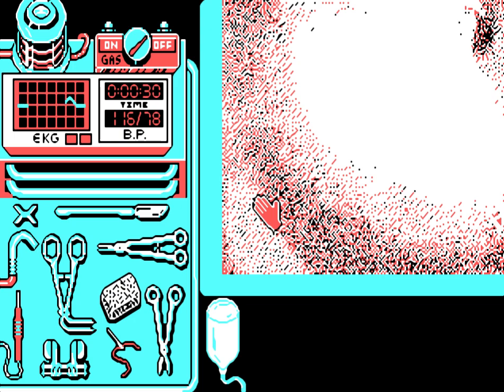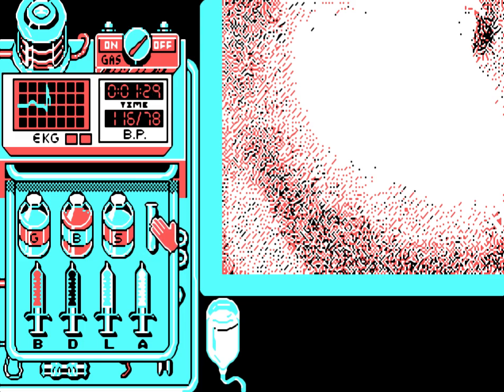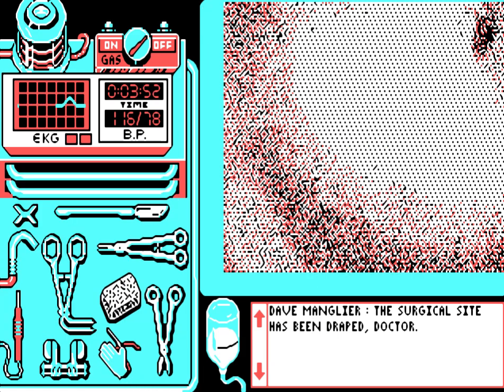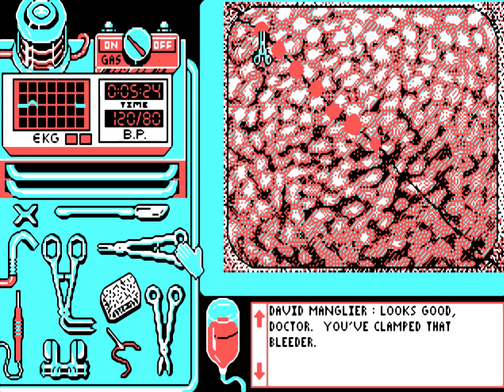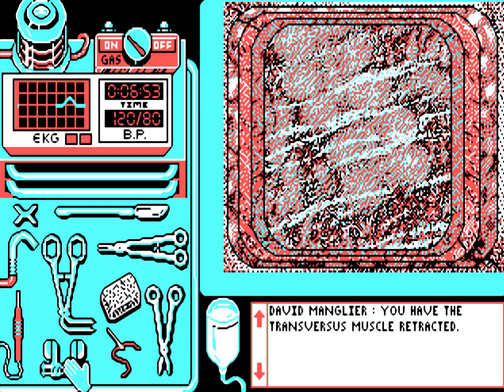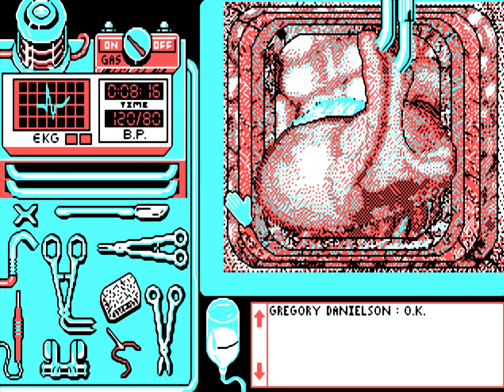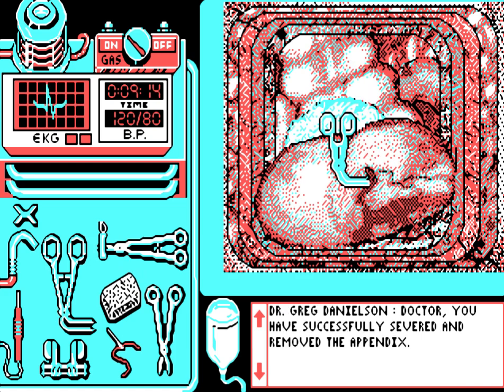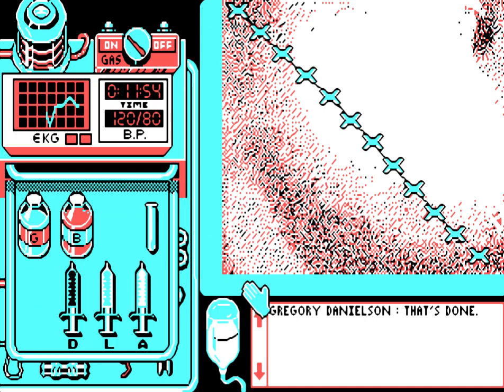Life and Death Tutorial: Appendectomy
A quick tutorial on how to complete the appendectomy operation in the video game Life and Death.